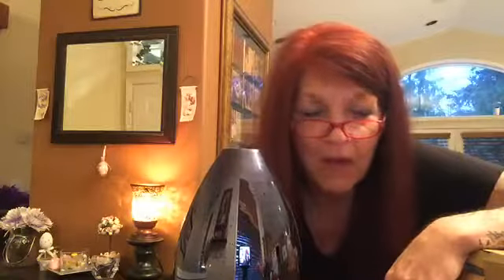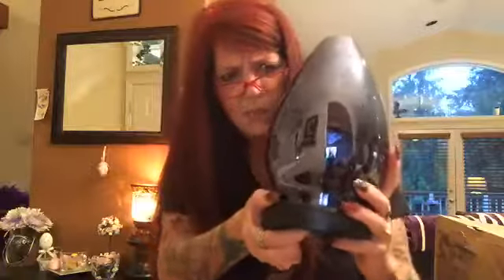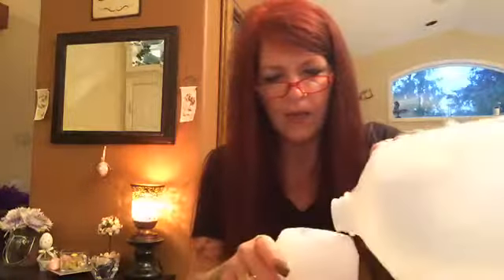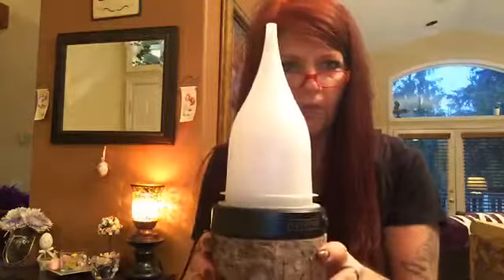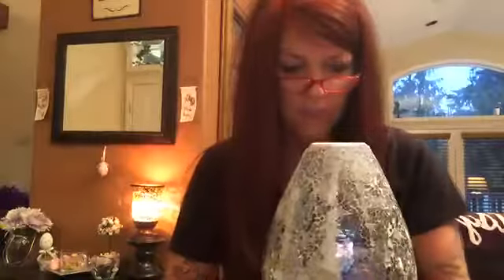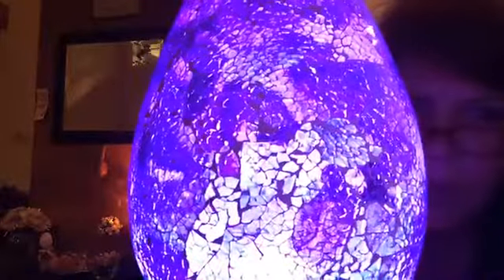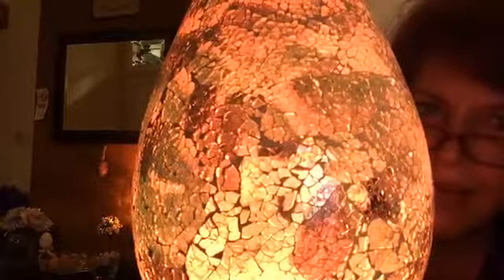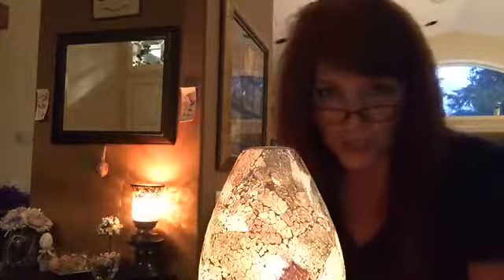Advanced Nebulizing Diffuser with Cool Mist Technology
NEW Awaken Scentsy Diffuser! The glass shade sparkles with soft blues & greens when off. The light show just steps it up to full majestic beauty! Interchangeable shades, ease of use & more!!